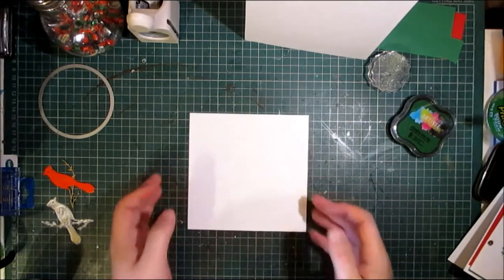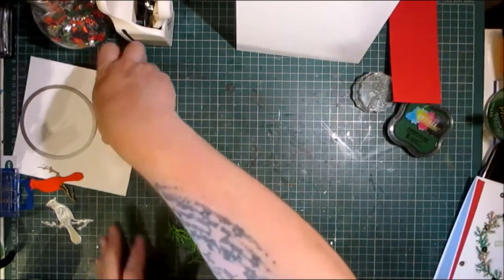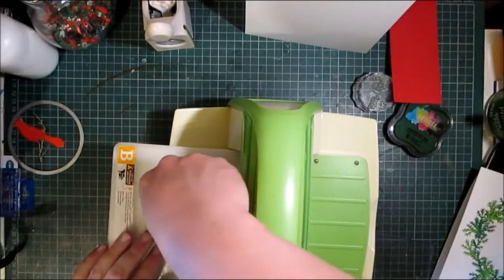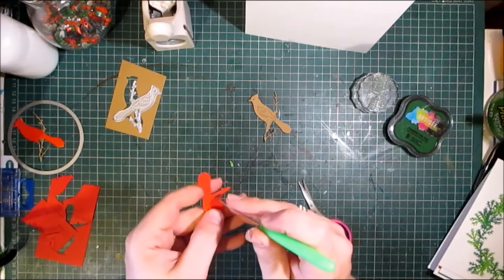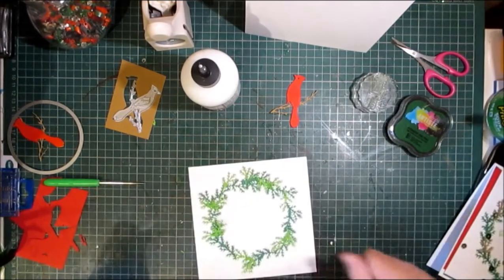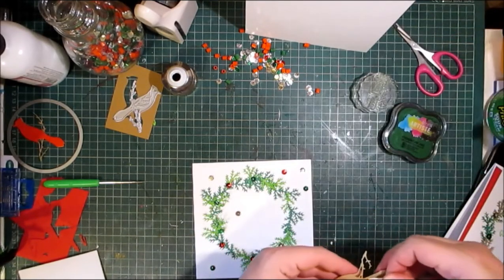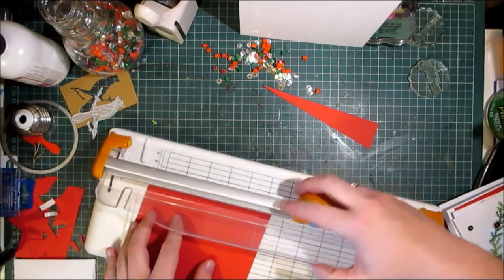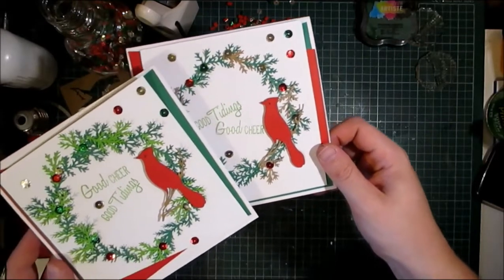Christmas in July 2017 Edition: Christmas Wreath and Cardinal Card